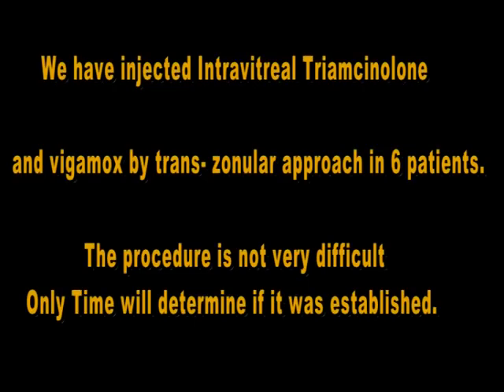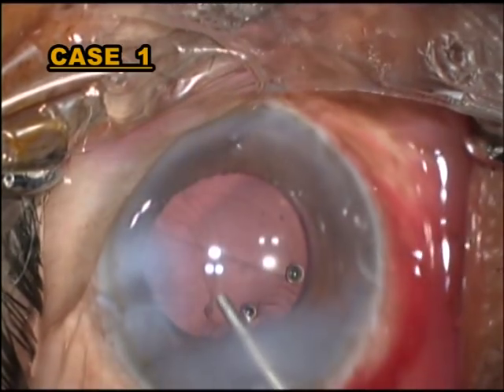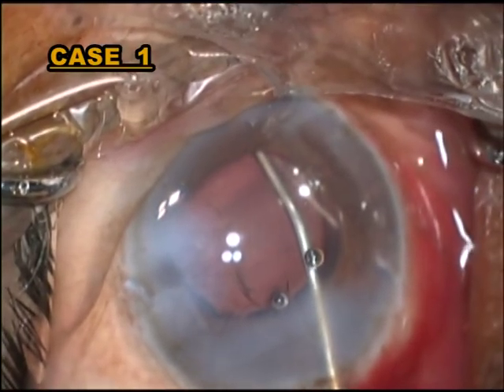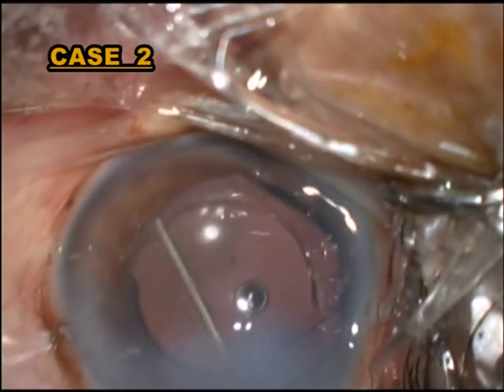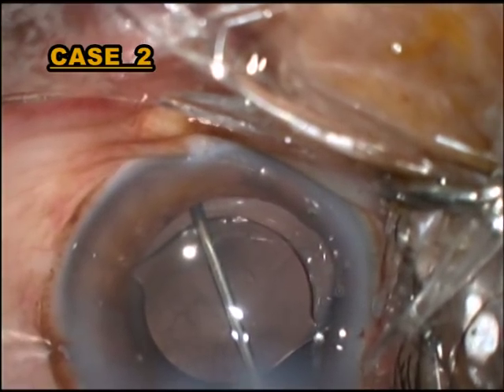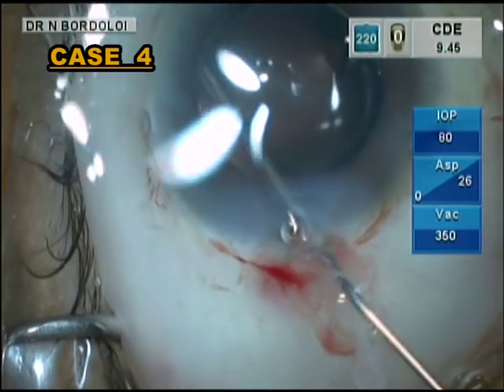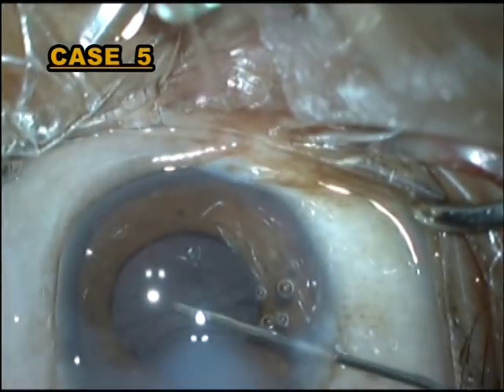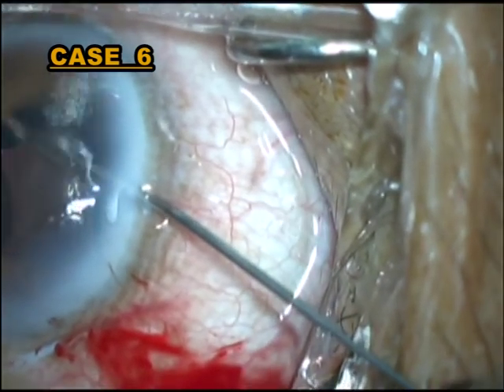Dropless cataract Surgery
Trans - Zonular injection of Intravitreal Triamcinolone was performed in 6 patients.